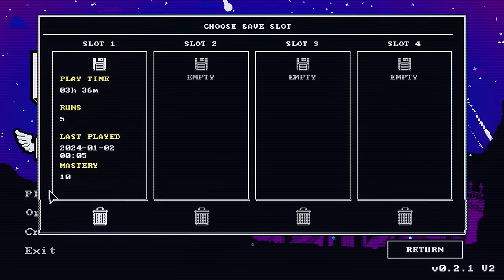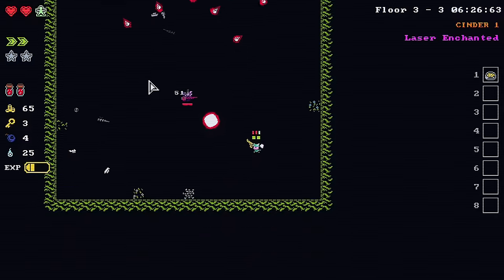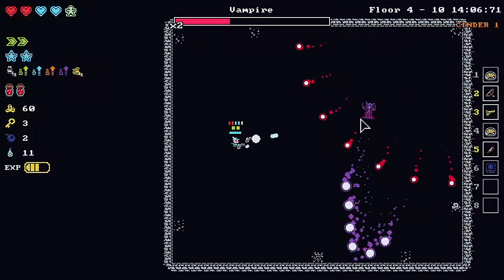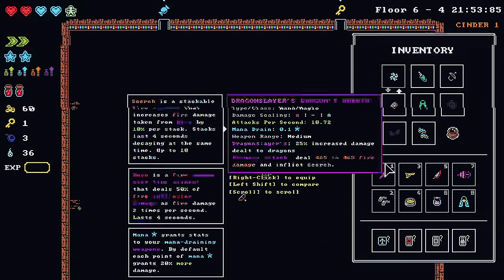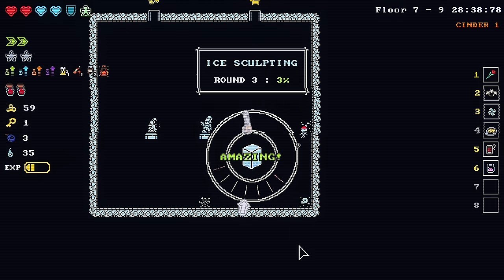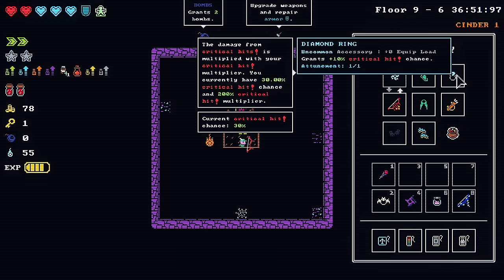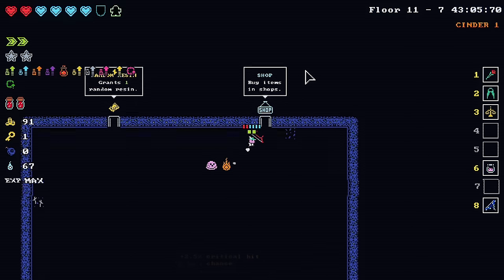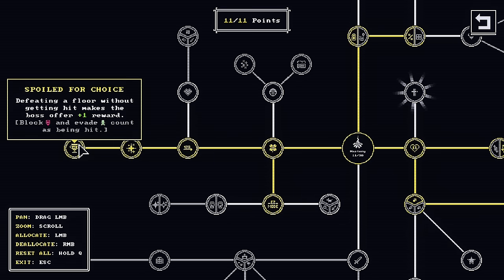I now rule the shadow planes | Tiny Rogues